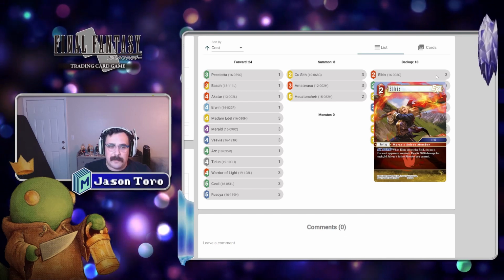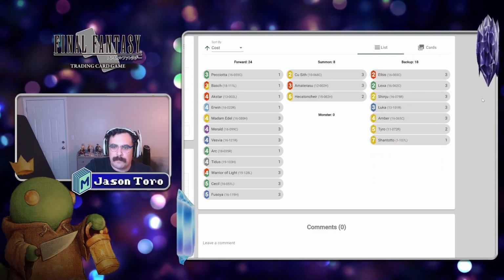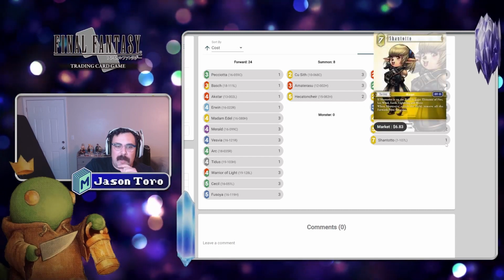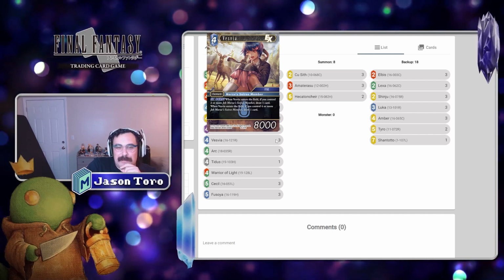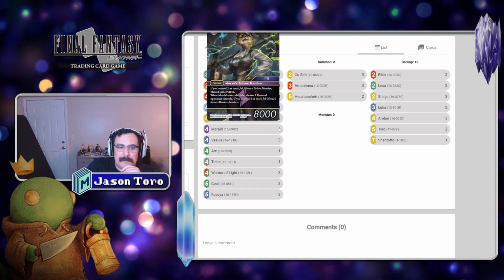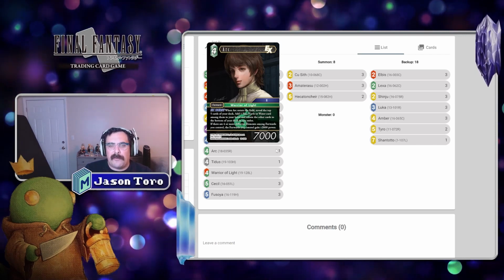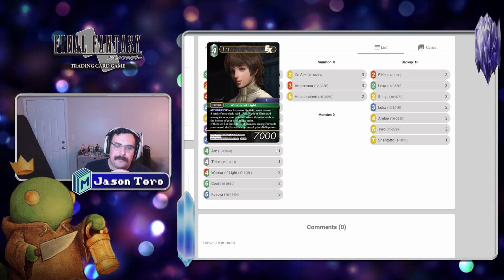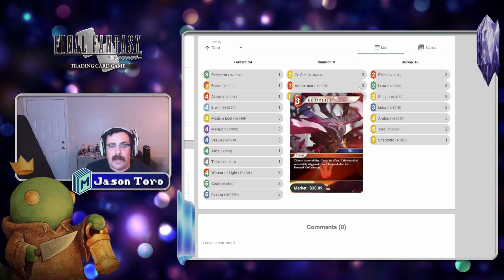The Run Ruiners! Final Fantasy TCG League Champ Deck Tech - Morze's Soiree by FwostySheep!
Jason has arrived at last! He's bringing you all a deck tech on the latest Final Fantasy League Winner's deck - this time, it was FwostySheep with the powerful Morze's Soiree archetype! These adventurers work great as a team and Sheep's list is a solid build to cause your opponents no end of trouble.

Maindeck hosts regular leagues for Final Fantasy TCG and other games! Join in to play for prizes whenever you have time - and the champion will get a deck tech on the channel as well!